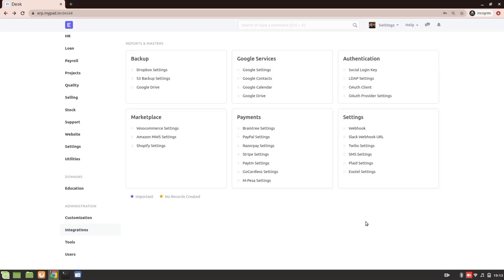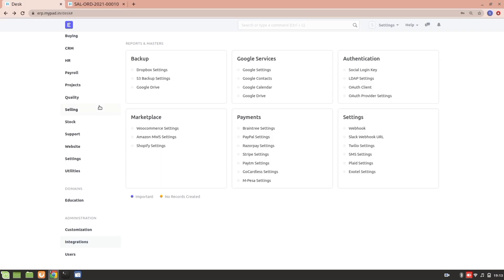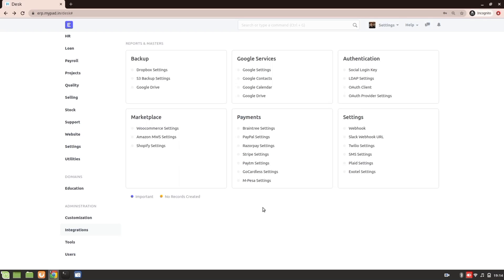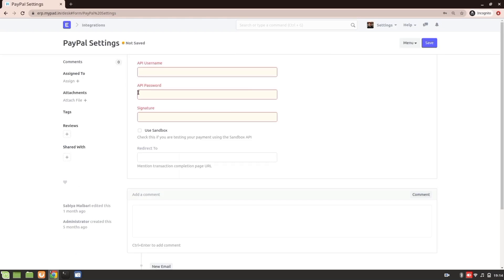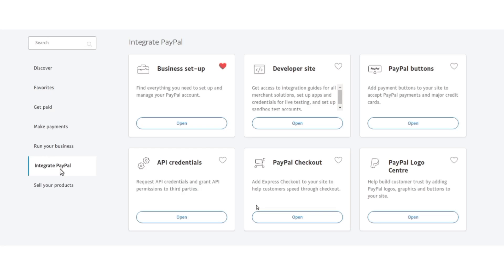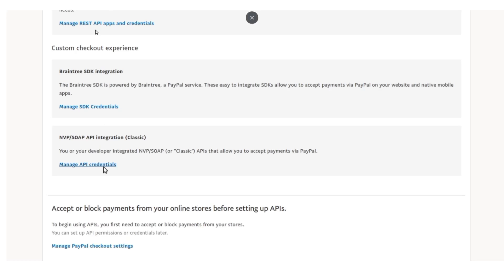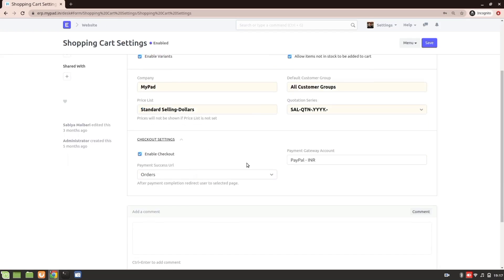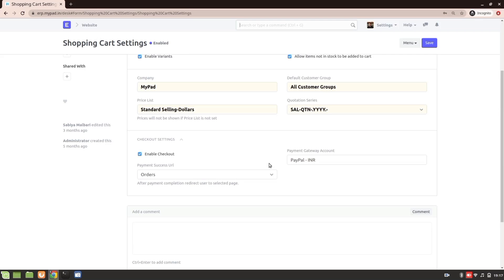PayPal integration in ERPNext - Payment Gateway & How to get PayPal API Key